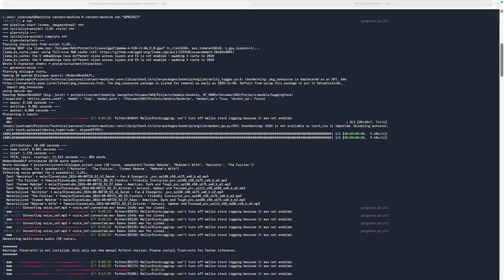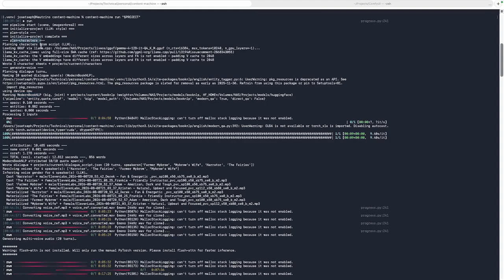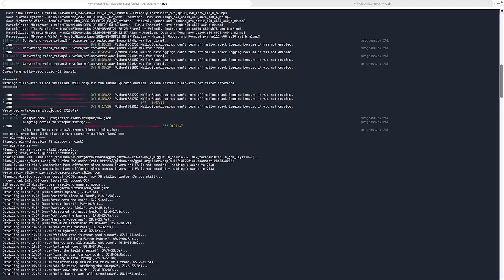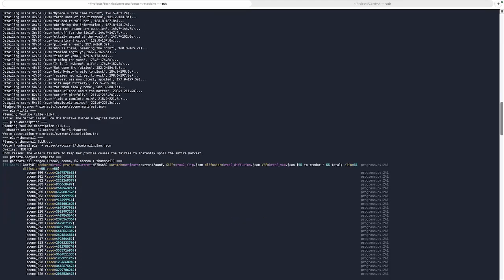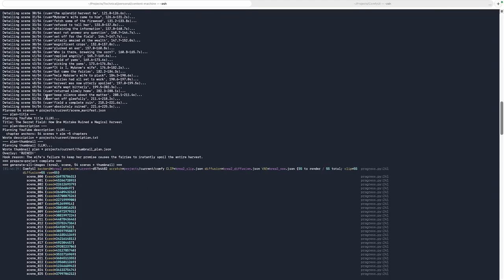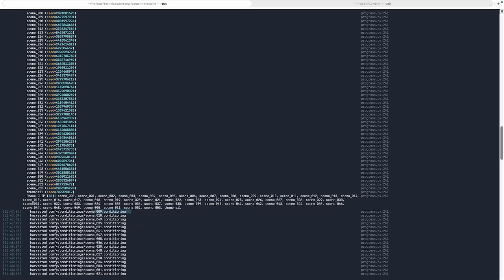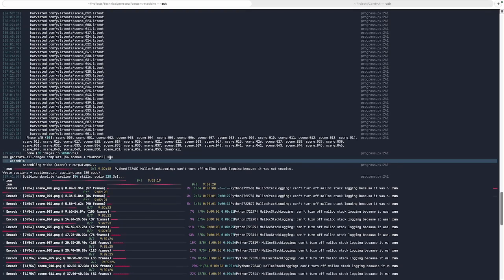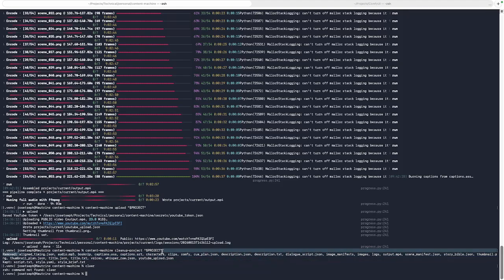Demo of the AI Content Creation Pipeline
00:00 Terminal Commands and what they do
08:12 Results